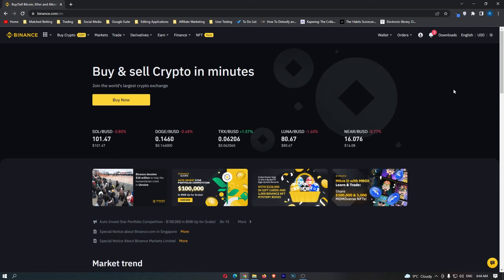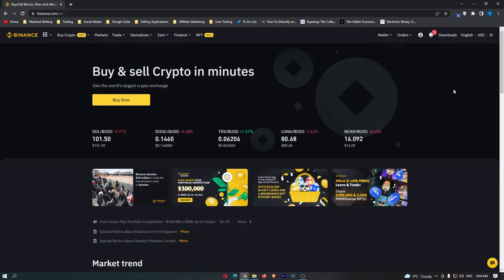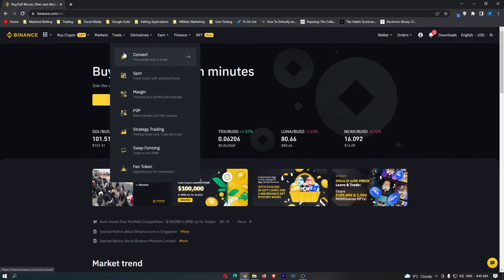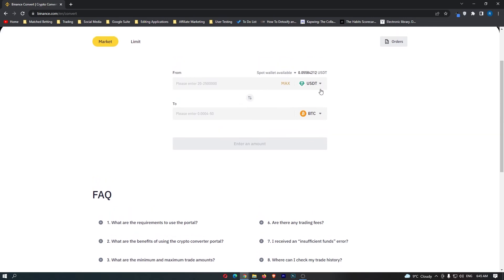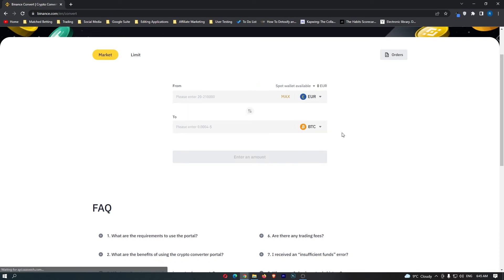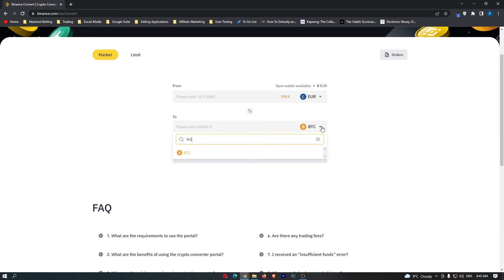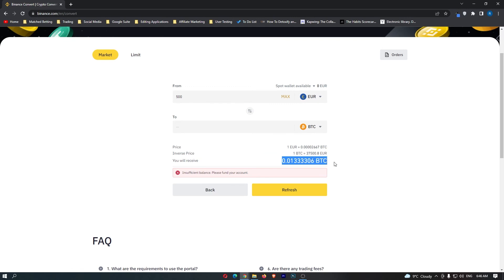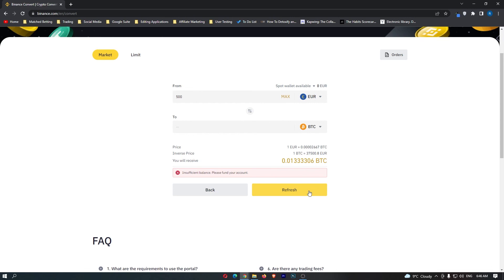How to Convert Euro to Bitcoin (BTC) on Binance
In this tutorial I will show you How to Convert Euro to Bitcoin (BTC) on Binance | EURO to BTC